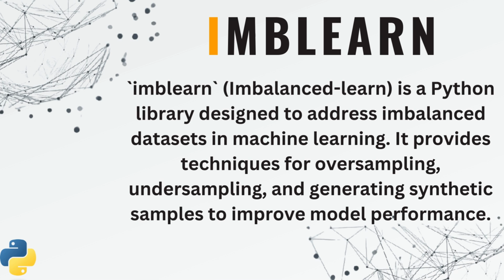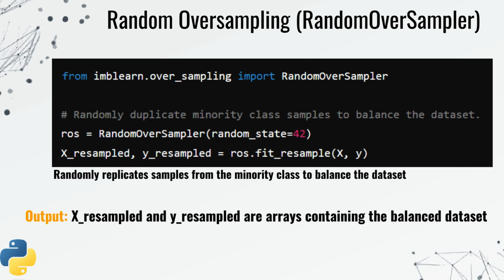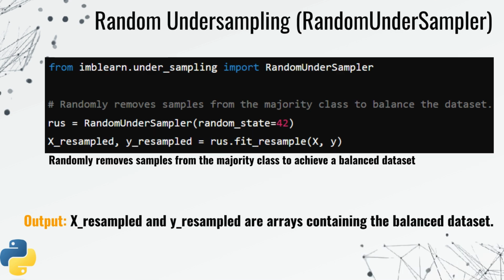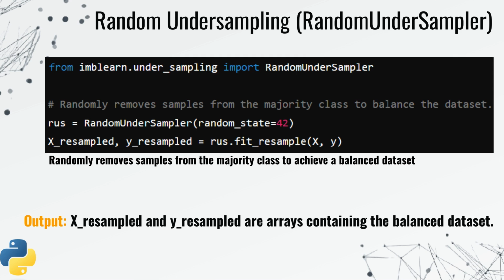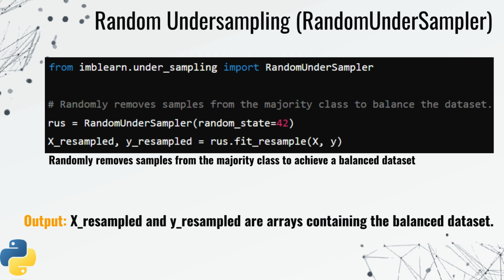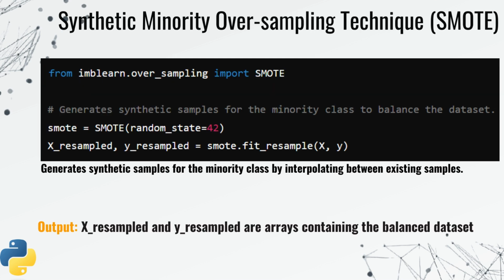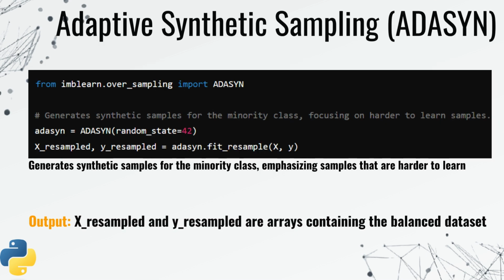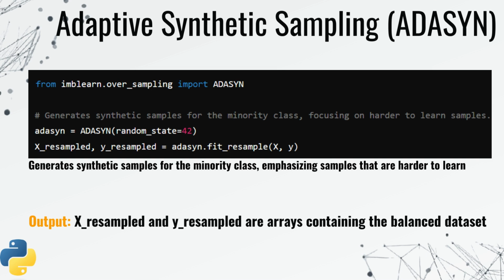Intro to Imblearn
Imblearn is a Python library for handling imbalanced datasets in machine learning, offering techniques like resampling and over/under-sampling to improve model performance.
If you wanna know more bout the basic stuffs related to AI and ml visit my Basic playlist and if ya wanna watch Intro to NLTK ( Natural language Toolkit ) visit this